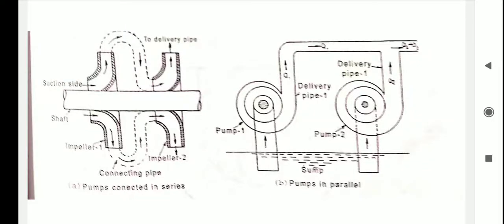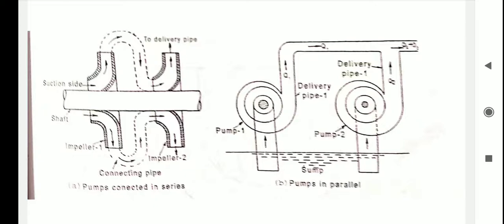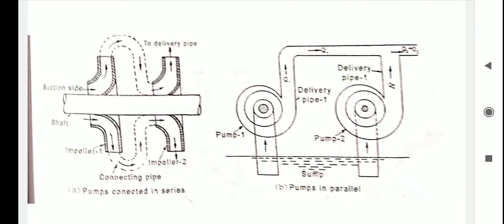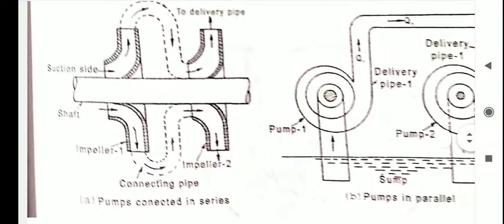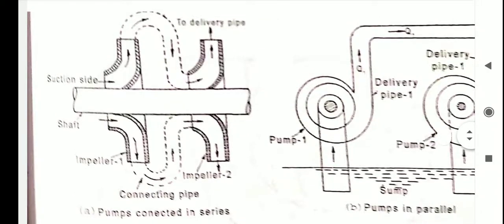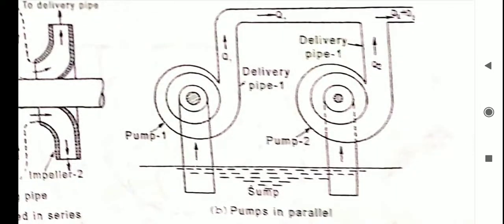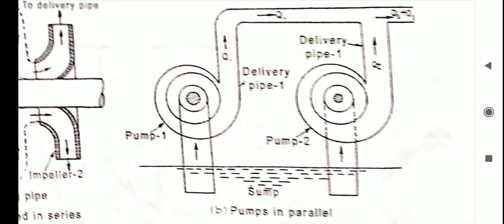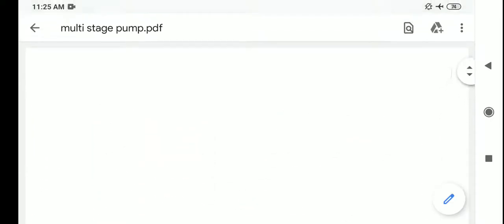Turbo - Multistage Pumps